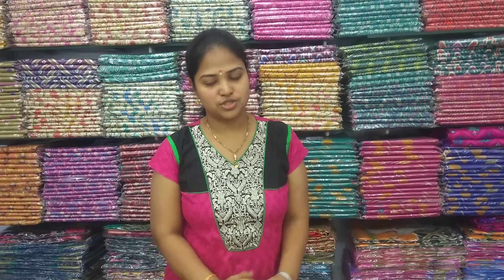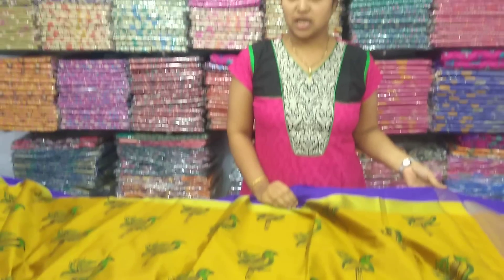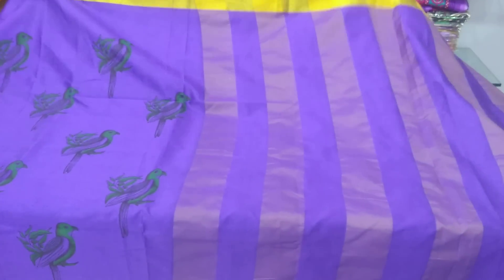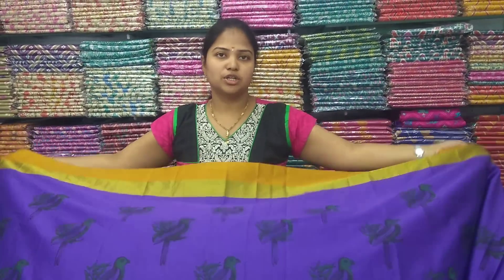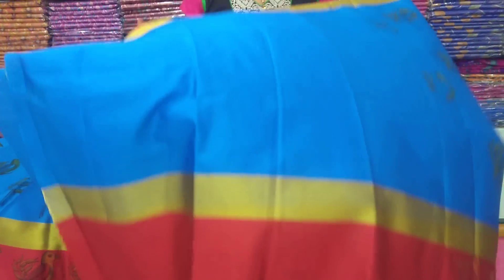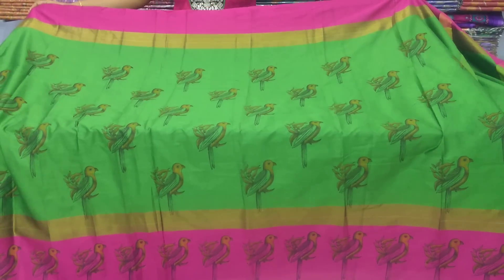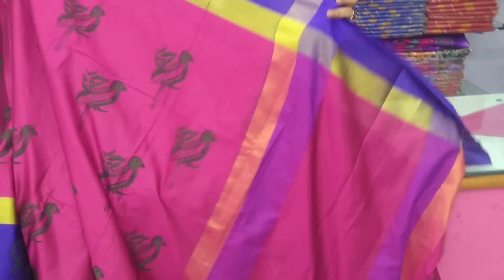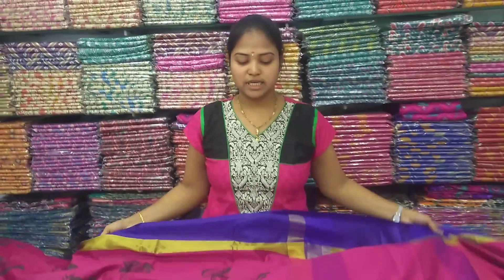Chennur Printed Sarees Price 470/- Only || 7661976427 || Episode 104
Vigneshwara Silks Exclusive In: Banarasi , Kanchi , Gadwal , Kota , Uppada , Designer Sarees And Dress Materials.